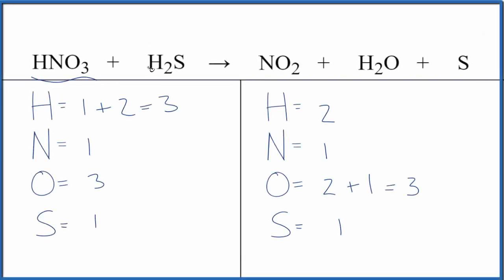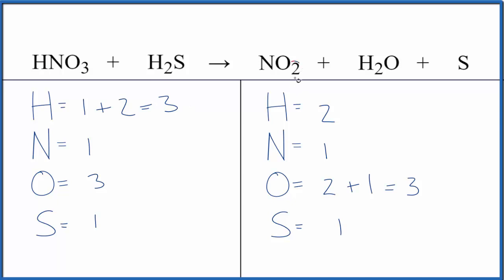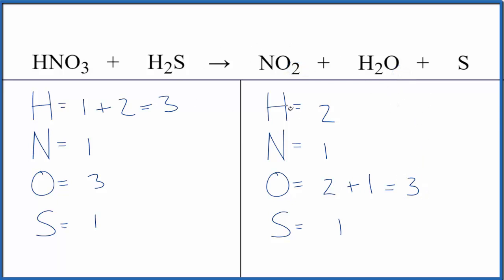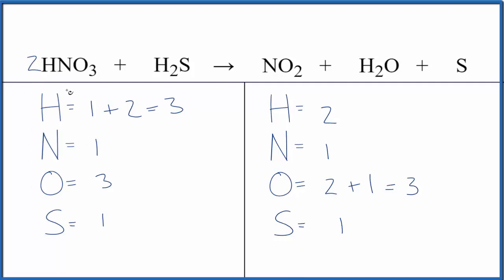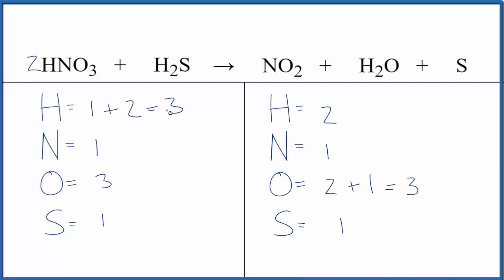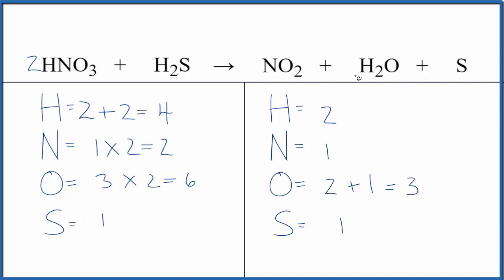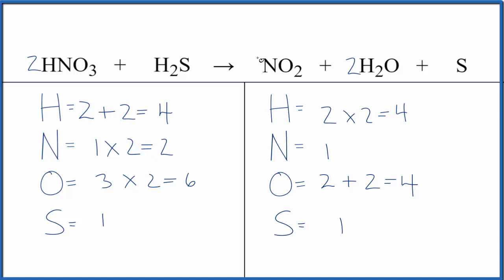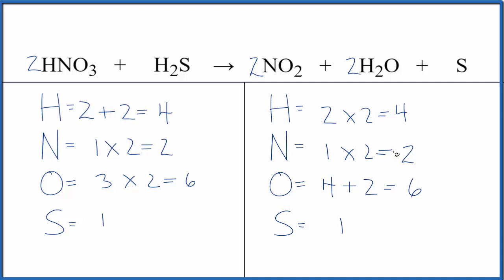How to Balance HNO3 + H2S = NO2 + H2O + S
In this video we'll balance the equation HNO3 + H2S = NO2 + H2O + S and provide the correct coefficients for each compound.

To balance HNO3 + H2S = NO2 + H2O + S you'll need to be sure to count all of atoms on each side of the chemical equation.

Once you know how many of each type of atom you can only change the coefficients (the numbers in front of atoms or compounds) to balance the equation for Nitric acid + Hydrogen sulfide.